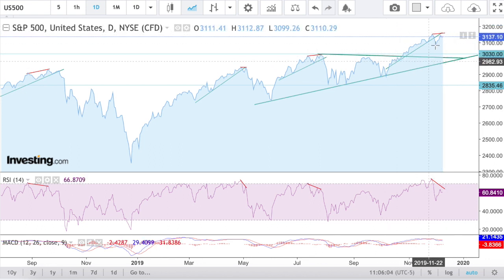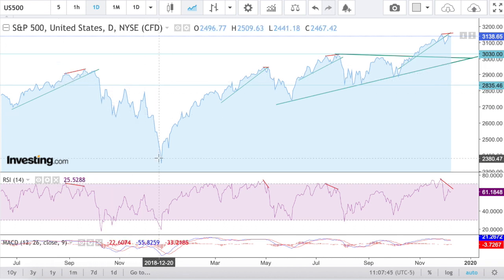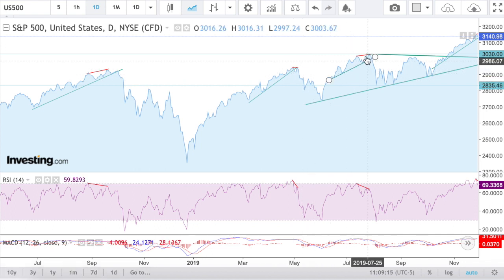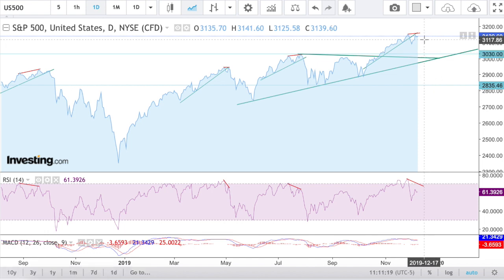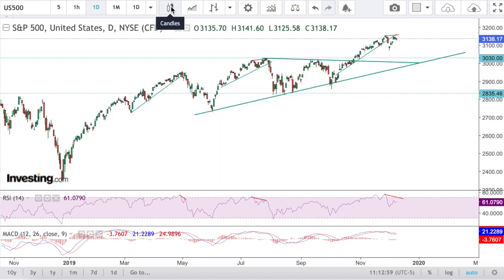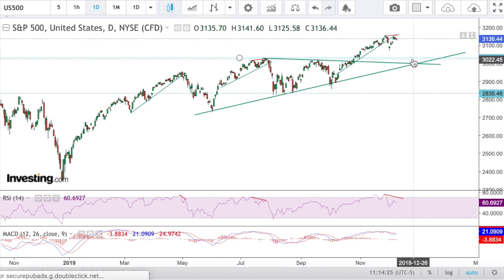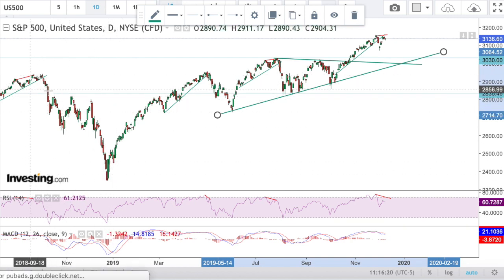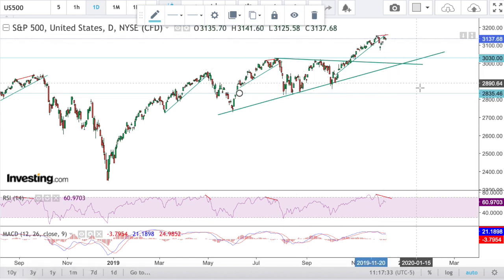3 SIGNS The SP500 will DROP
I analyse the broad market and give potential scenarios for the future of the stock market. I discuss whether a US stock market crash in 2019 is likely. Will it be a correction or a full stock market crash?